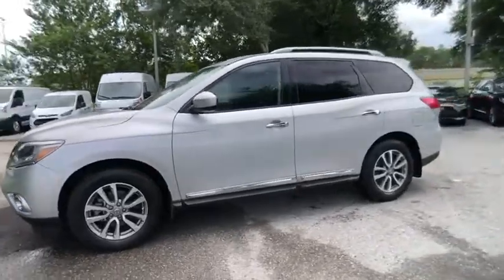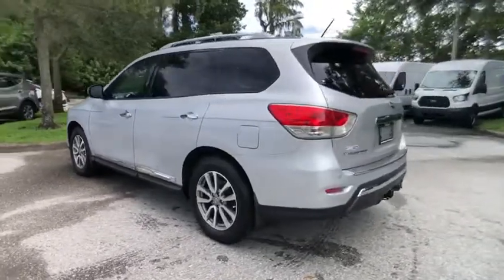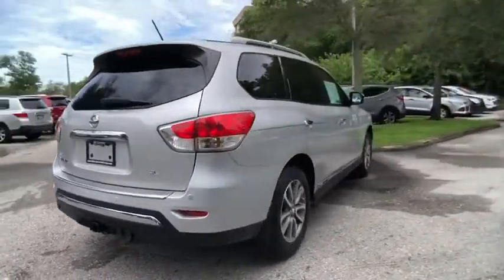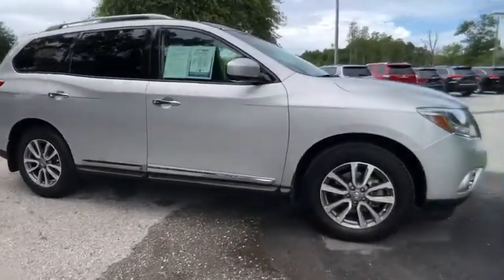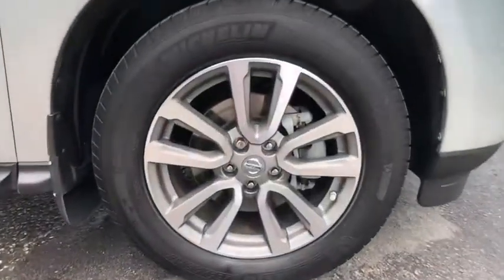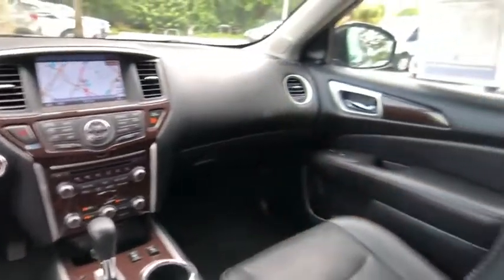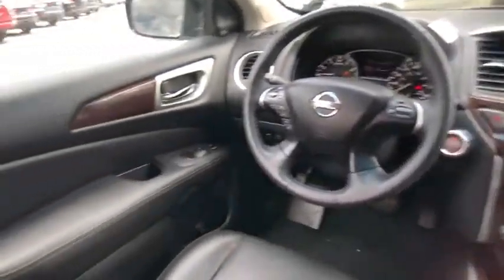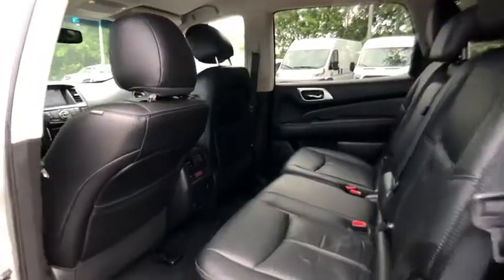2015 Nissan Pathfinder Tampa FL FC715253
2015 Nissan Pathfinder SL

Recent Arrival! LEATHER, NAVIGATION, TRAILER HITCH, BACKUP CAMERA, 7-Pin Trailer Wiring Harness, Automatic temperature control, Blind Spot Sensor, Compass, Heated front seats, Low Cost Around View Monitor System, Memory seat, Power Liftgate, Radio: Bose Audio System w/AM/FM/CD & 13 Speakers, Rear air conditioning, Rear Parking Sensors, Remote keyless entry, SL Tech Package, Tow Hitch Receiver w/Finisher. CARFAX One-Owner. CVT with Xtronic 3.5L V6Priced below KBB Fair Purchase Price!Awards:* 2015 KBB.com 15 Best Family CarsNobody beats a Veterans Ford deal!!